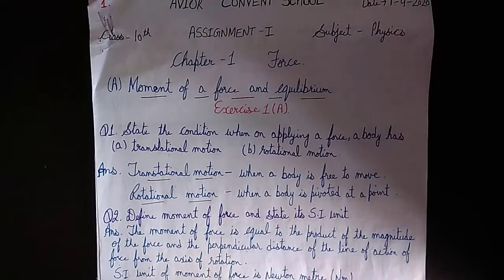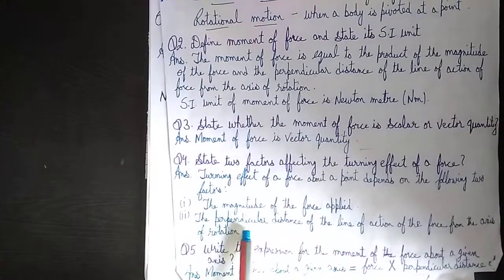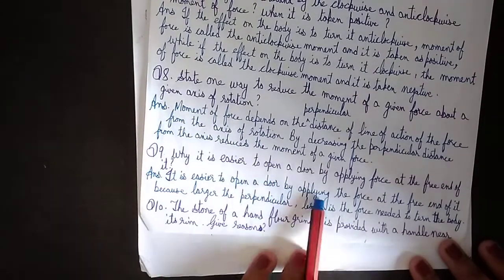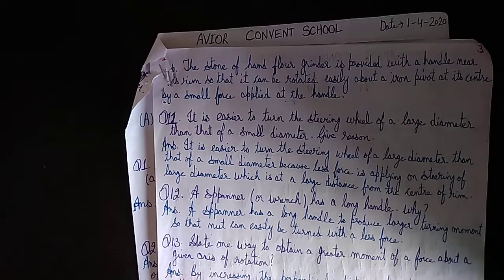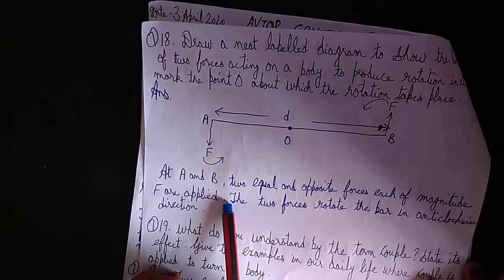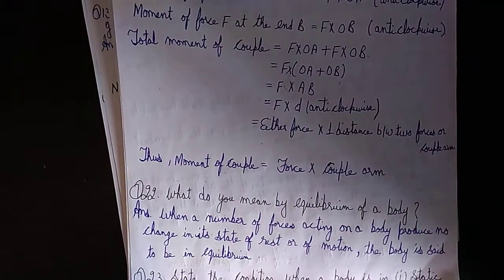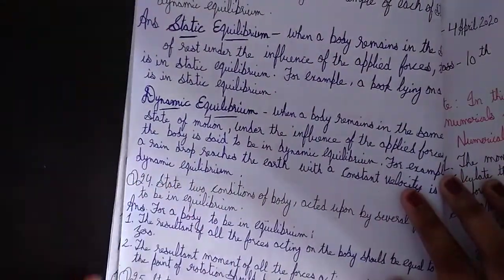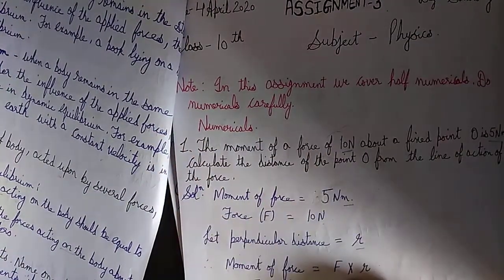10th Grade | Physics | AV Assignment 1 | 24th June 2020